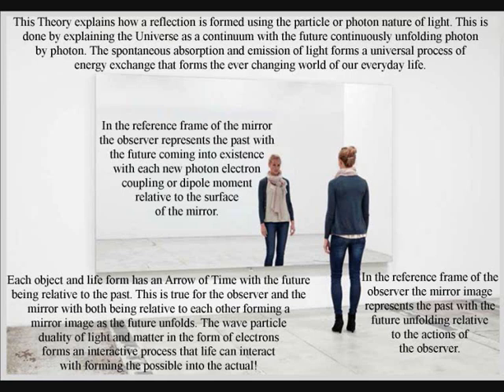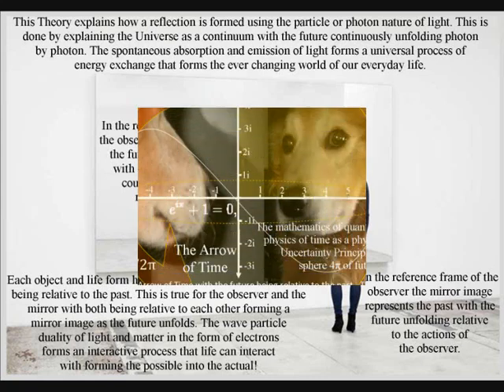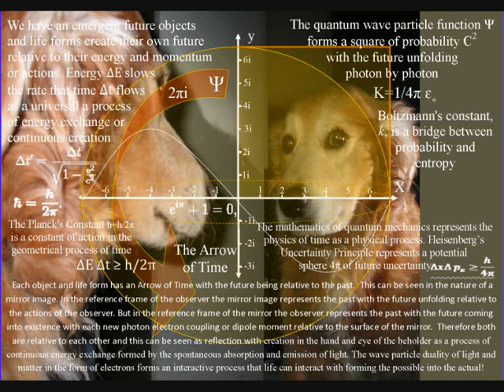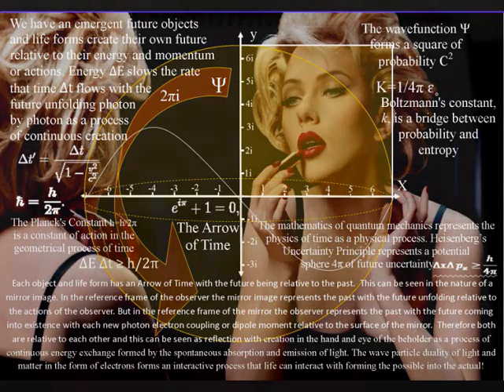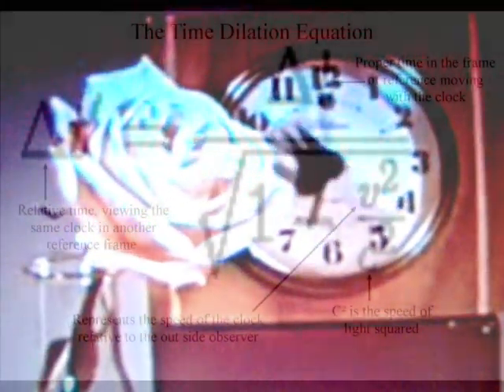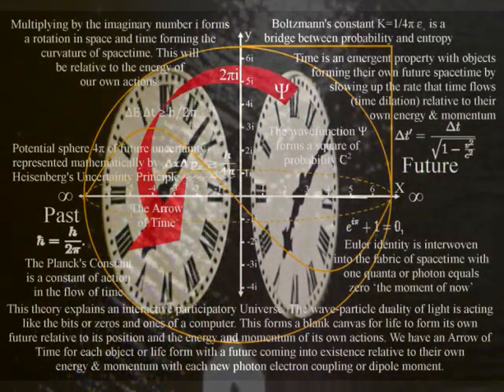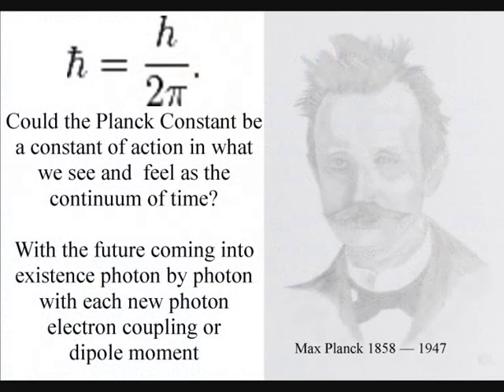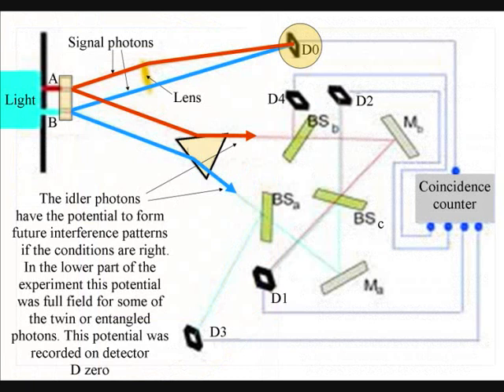Reflection explained using photons of light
This video explains how a reflection is formed using the particle or photon nature of light. This is done by using a new theory that explains the Universe as a continuum with the future continuously unfolding photon by photon. The spontaneous absorption and emission of light forms a universal process of energy exchange that forms the ever changing world of our everyday life that we see and feel as the flow of time.
Each object and life form has an Arrow of Time with the future being relative to the past as a process of cause and effect. This can be seen in the nature of a mirror image. In the reference frame of the observer the mirror image represents the past with the future unfolding relative to the actions of the observer.
But in the reference frame of the mirror the observer represents the past with the future coming into existence with each new photon electron coupling or dipole moment relative to the surface of the mirror.
Therefore both are relative to each other and this can be seen as reflection with creation in the hand and eye of the beholder as a process of continuous energy exchange formed by the spontaneous absorption and emission of light. The wave particle duality of light and matter in the form of electrons forms an interactive process that life can interact with forming the possible into the actual!
We have an emergent future objects and life forms create their own future relative to their energy and momentum or actions. Energy ∆E slows the rate that time ∆t flows with the future unfolding photon by photon as a process of continuous creation.
The quantum wave particle function Ψ of quantum mechanics representing the spontaneous absorption and emission of light forming a square of future probability with the mathematics of quantum mechanics represents the physics of time as a physical process. What we see in our everyday life as an uncertain future is formed by a physical process that at the smallest scale is represented mathematically by Heisenberg’s Uncertainty Principle ∆×∆p×≥h/4π representing a potential sphere 4π of future uncertainty. With the Planck's Constant ħ=h/2π representing a constant of action within the interactive geometrical process of spacetime that we see and feel as time in three dimensional space!
There are no paradoxes in this theory and I have placed links here to videos explaining the Two Slit Experiment and the Delayed Choice Quantum Eraser Experiment that can both be totally explained if the Universe is a continuum with an emergent future continuously unfolding relative to our actions.
 There is also a link to a video that explains how consciousness in this theory can be explained as electrical activity in the brain that is aware of its own electrical potential. That will always be in the centre of its own reference frame in ‘the moment of now’ being able to look back in time in all direction at the beauty of the stars!